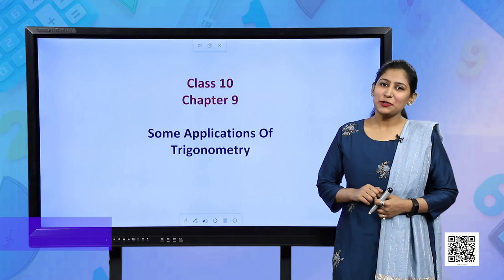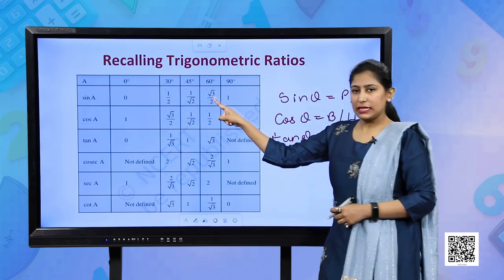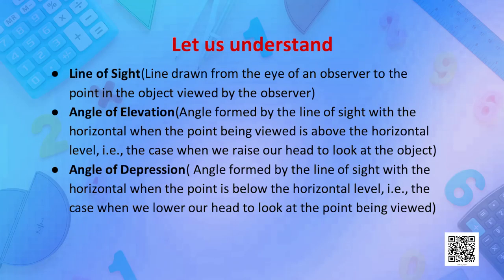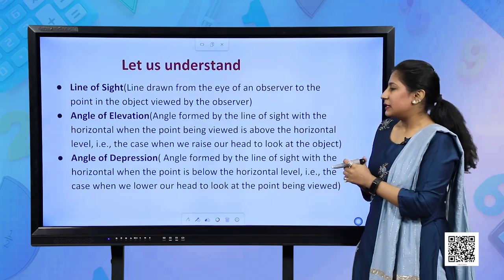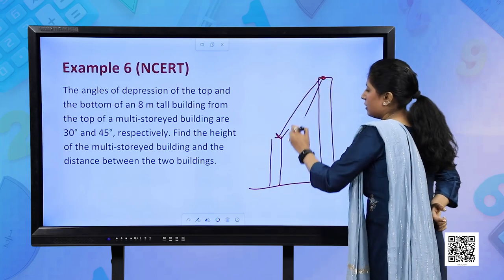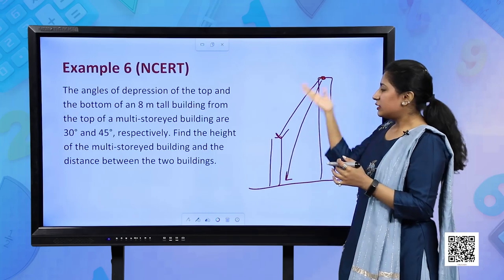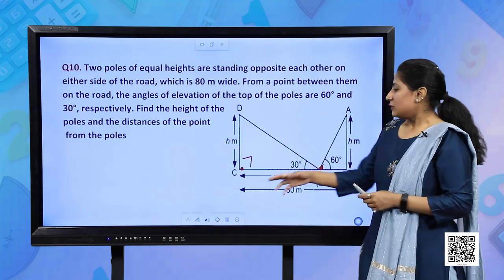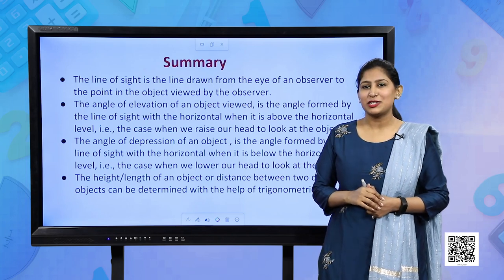Class 10 : Mathematics : Chapter 9 : Some Applications of Trigonometry-1